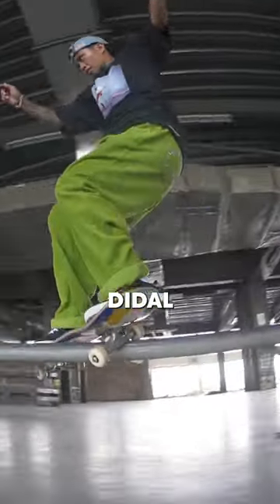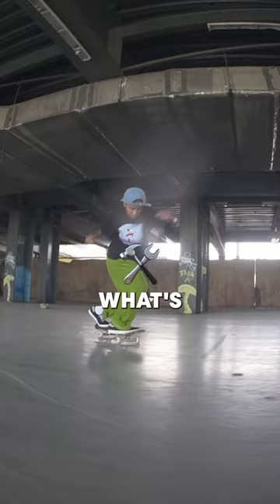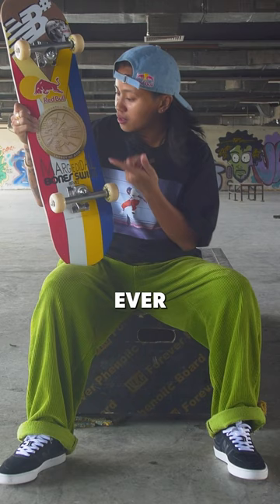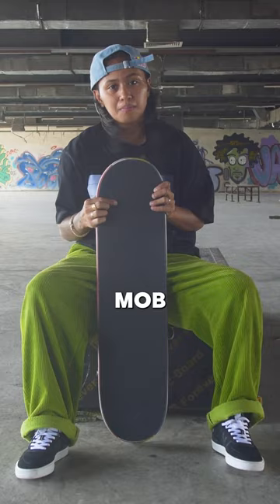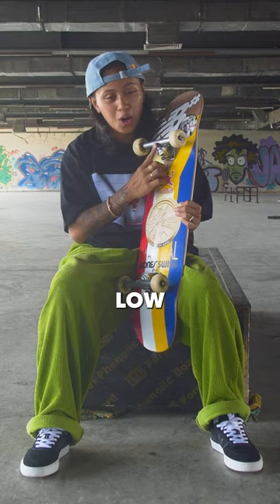Check Out Margie Didal's Board Set Up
Check out how Margie Didal likes to set up her board for the streets of Cebu city!